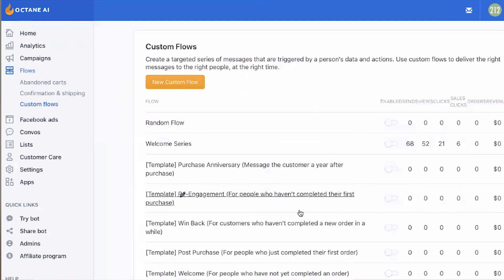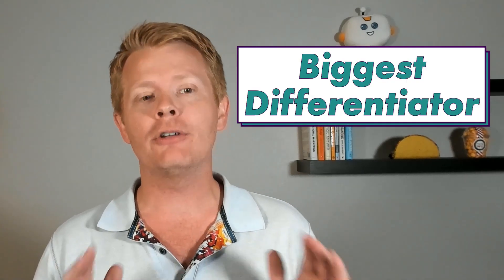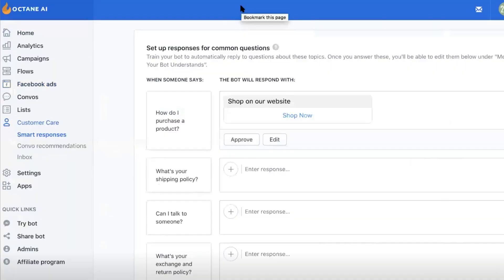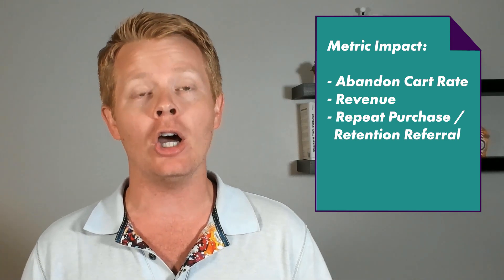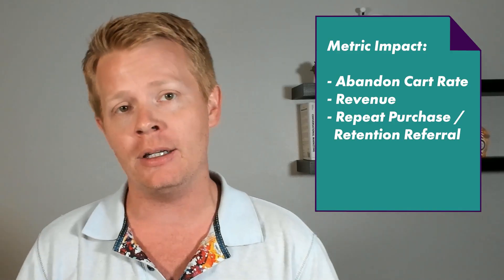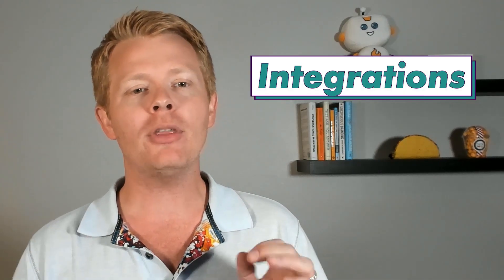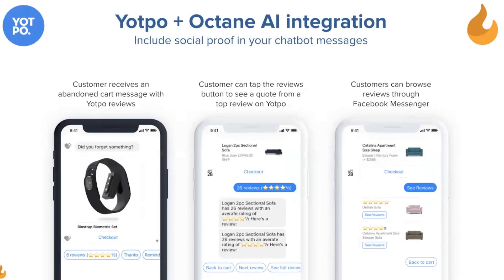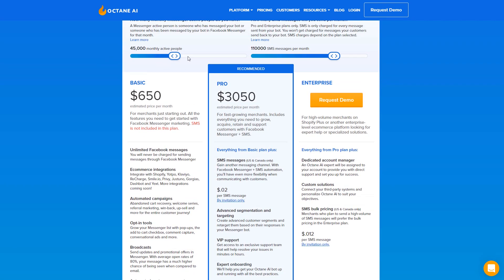Octane AI: Messenger and SMS Marketing for eCommerce Demo and Review | eCommerce Tech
Thinking of testing out Octane? Tell them eCommerceTech.io sent you, use this

Octane is a Messenger and SMS marketing tool that starts with improving abandon cart retargeting and moves into a full-fledged channel marketing tool, capable of getting 95%+ open rates, high engagement rates, and most importantly: drive sales.

Timeline:
00:08 What is it?  0:08
00:50 Competitive Landscape 0:50
01:25 Biggest Differentiator 1:25
02:17 Metric Impact 2:17
02:52 Bottom Line 2:52
03:13 When Should You Use It 3:13
03:40 When Shouldn’t You Use It 3:40
04:00 Integrations 4:00
04:41 Pricing 4:41
05:09 Setup Time and Resources 5:09
05:45 Final Thoughts 5:45